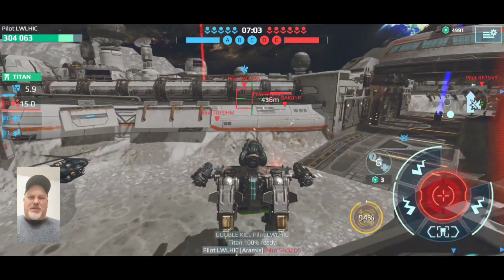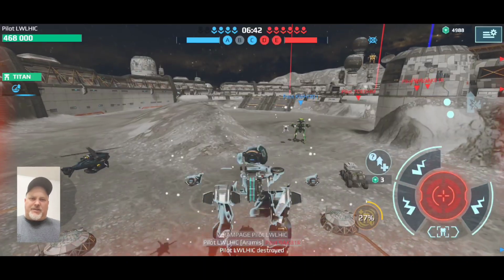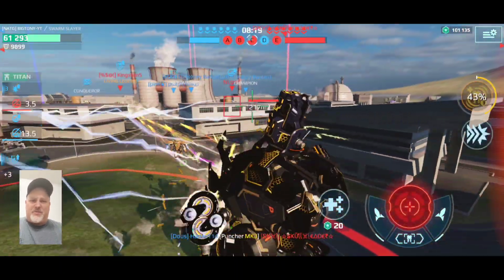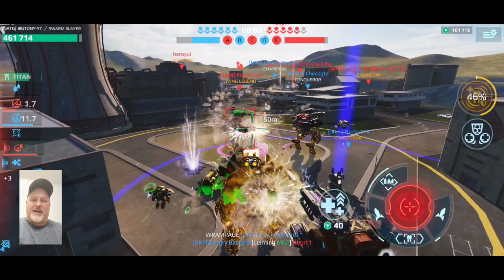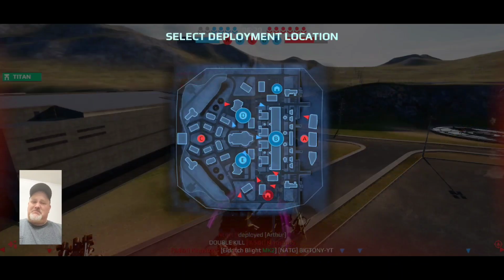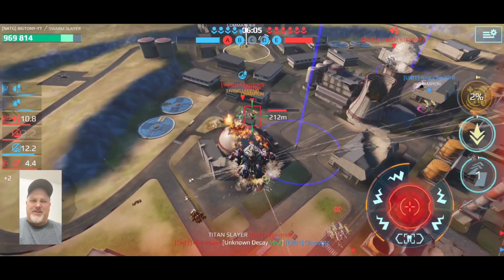MY FIRST IMPRESSIONS OF THE RAPTOR - WAR ROBOTS - WR UPDATE TEST SERVER 10.1.0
Step 1 - Use my Link to Get to There

Step 2 - Use My Authors Code at The War Robots Store!
My Code ➡️ BigTonyNATG

THANKS FOR STOPPING BY AND VIEWING THIS VIDEO!